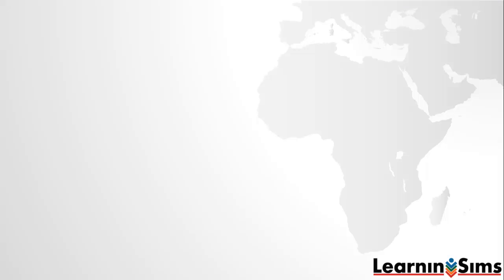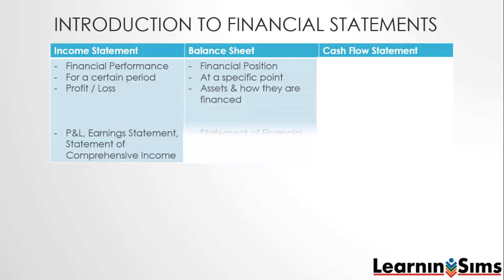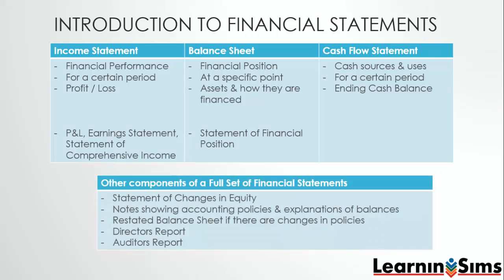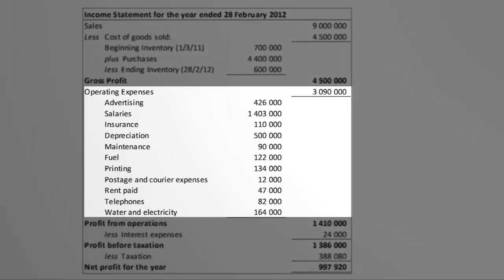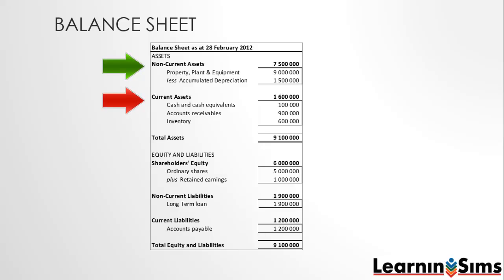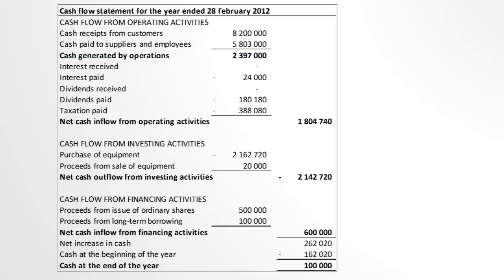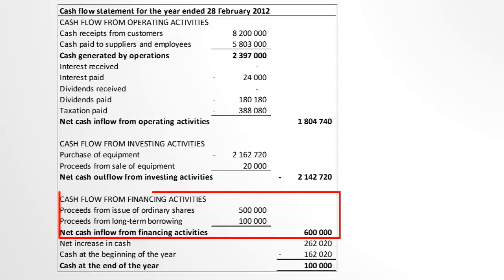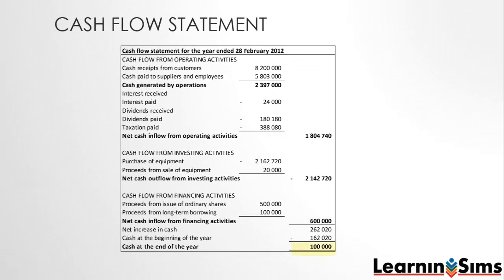Introduction to Financial Statements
Introduction to Managerial Finance: Financial Statements